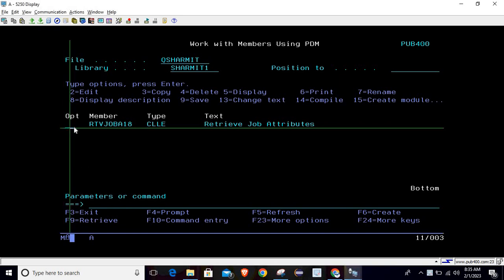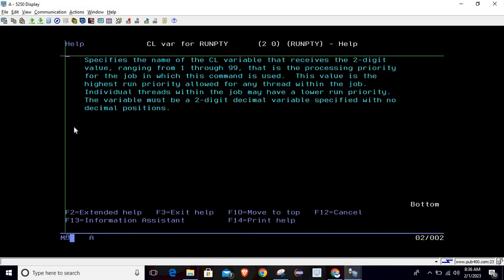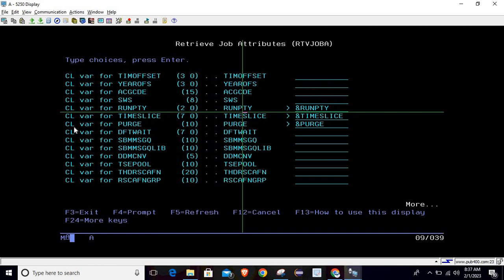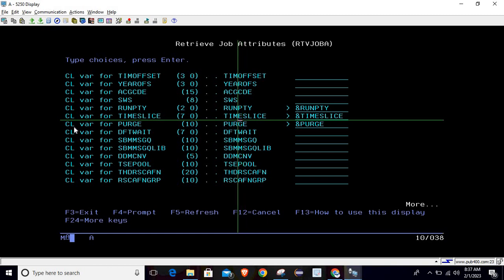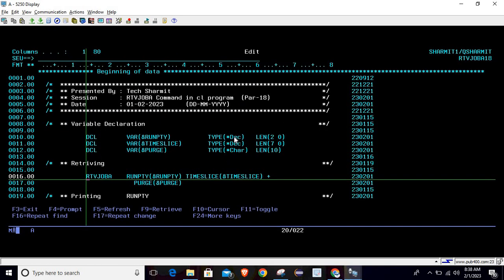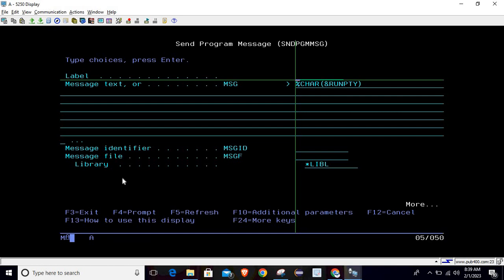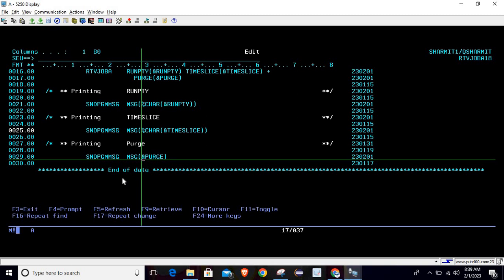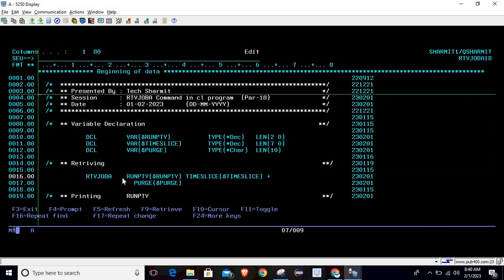Retrieve Job Attributes (RTVJOBA) Part-18 | rtvjoba command in cl program RUNPTY TIMESLICE PURGE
1.Fetching RUNPTY, TIMESLICE,  PURGE |  in cl program in english.
2. How to use Retrieve Job Attributes (RTVJOBA) command in cl program  in english.